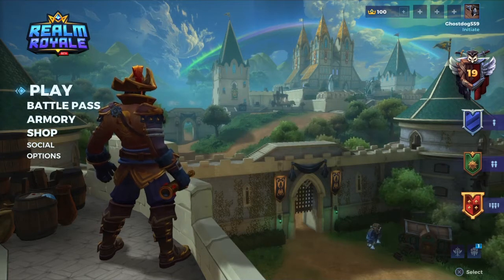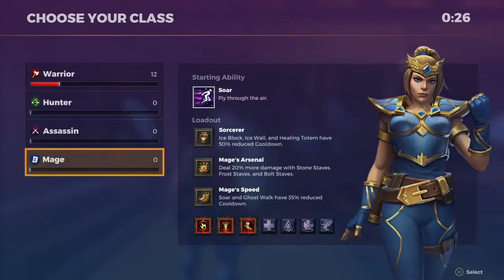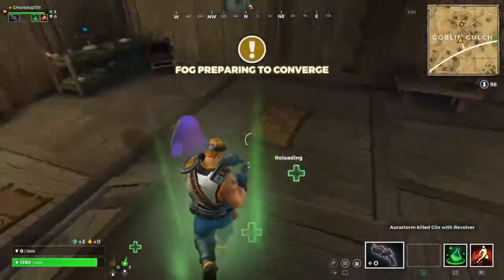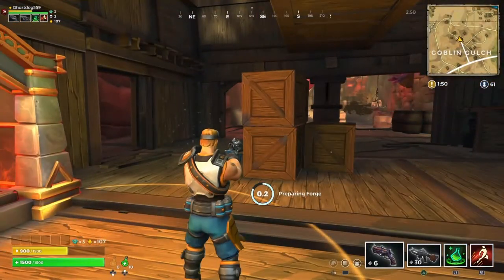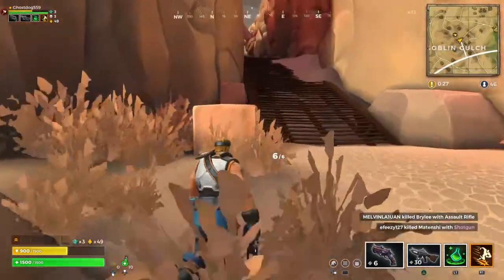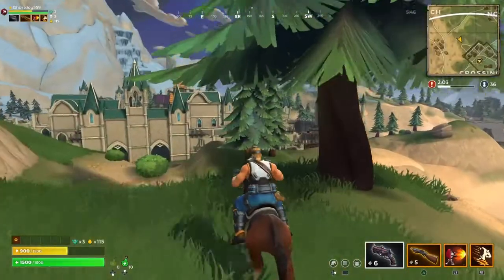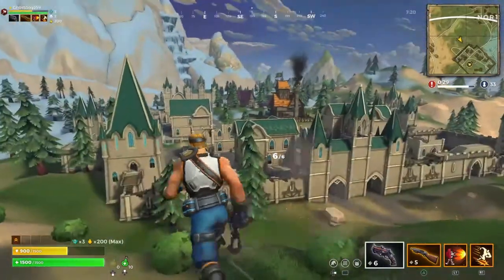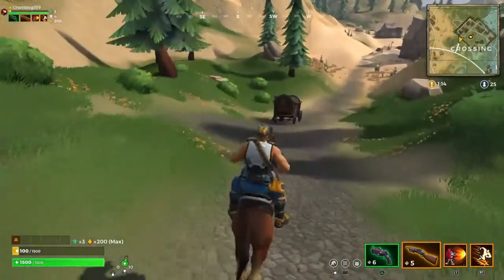Realm Royal is it good? | Realm Royal first impressions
Realm Royal is a game that recently came out on the PS4. Today I will play it to determine if it is really good.